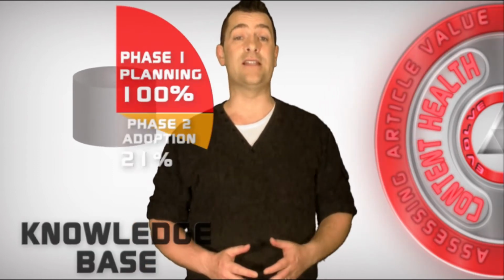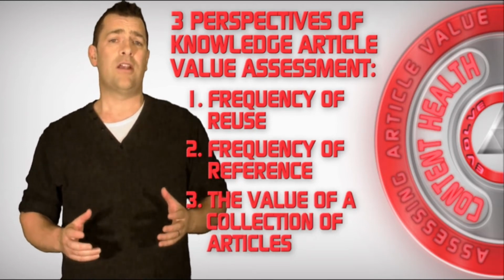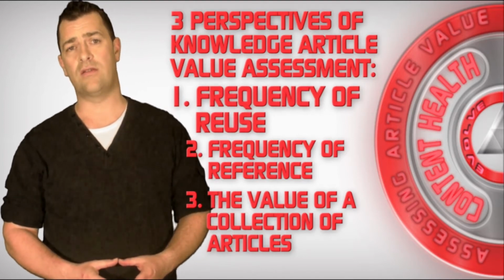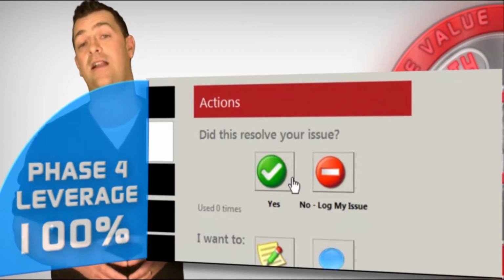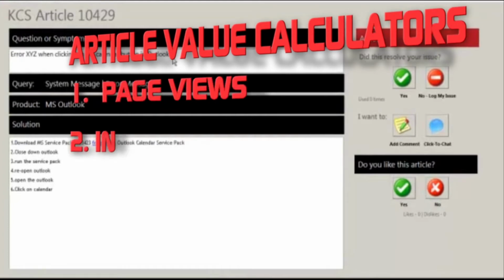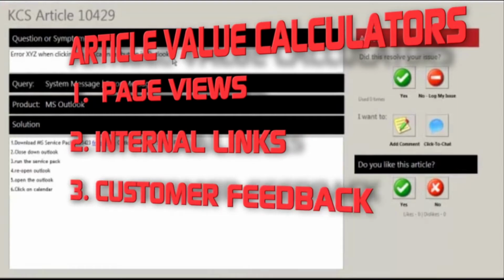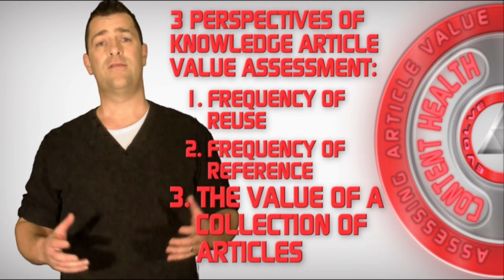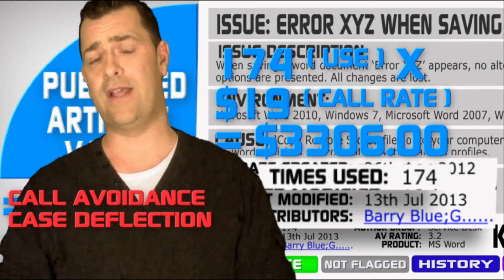KCS 7.21 Assessing Knowledge Article Value - Knowledge Centered Support